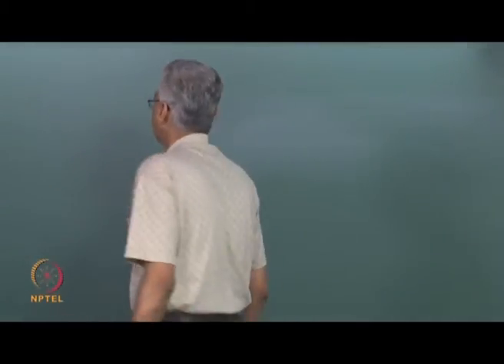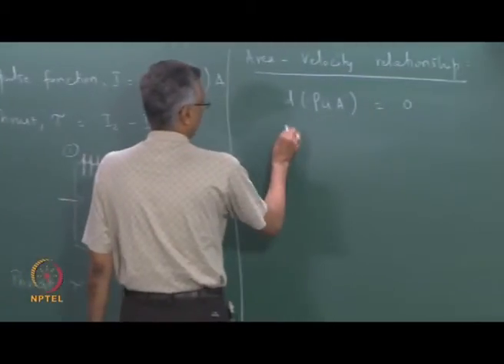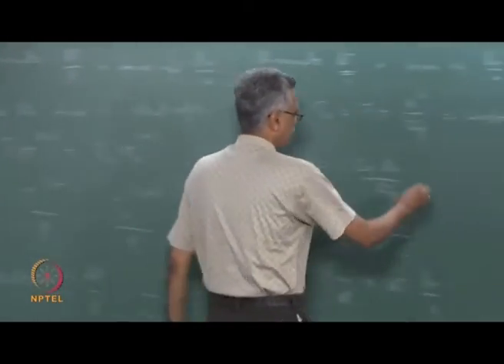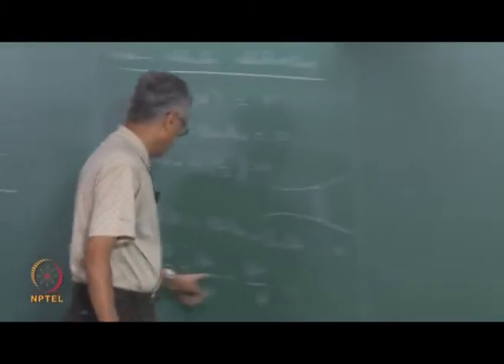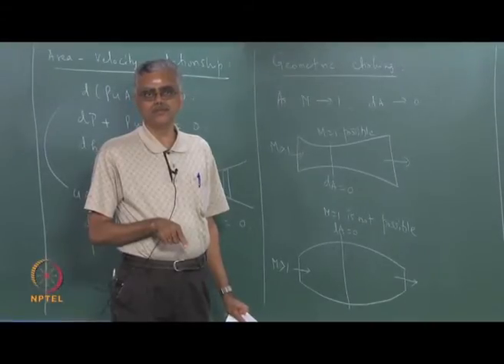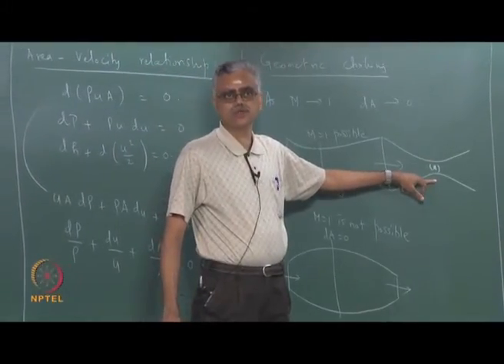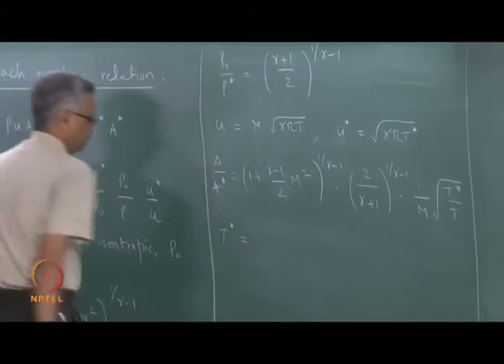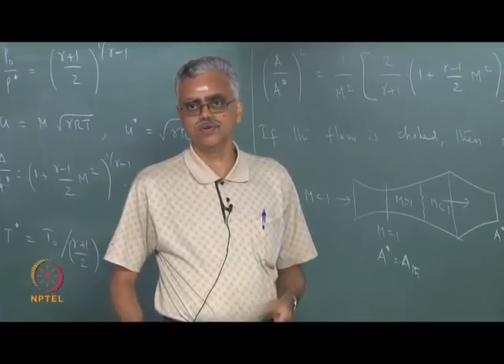Quasi One Dimensional Flows